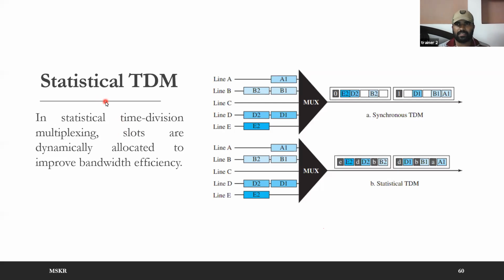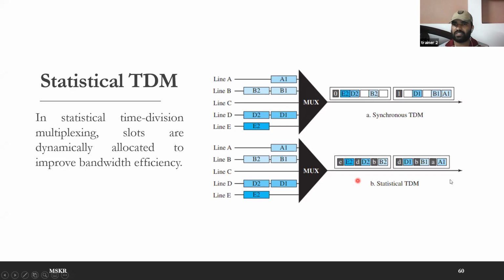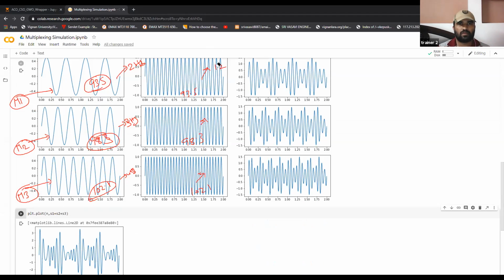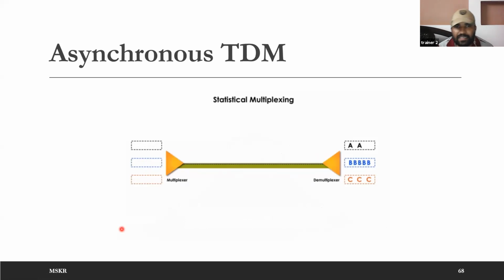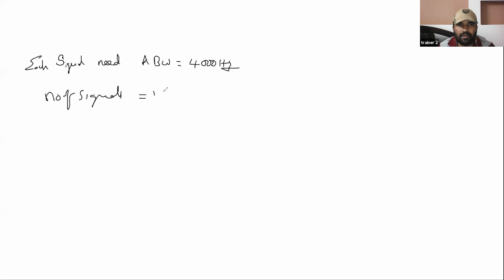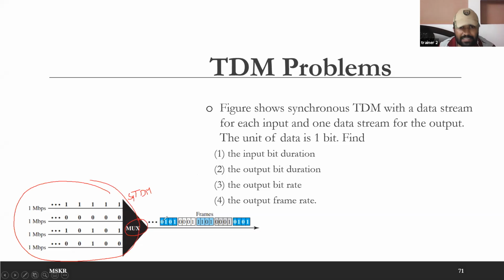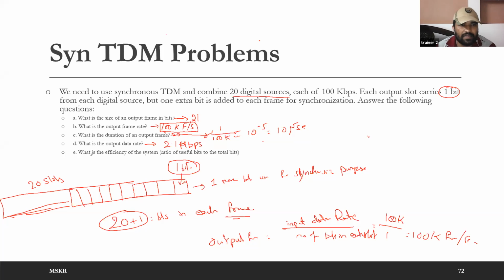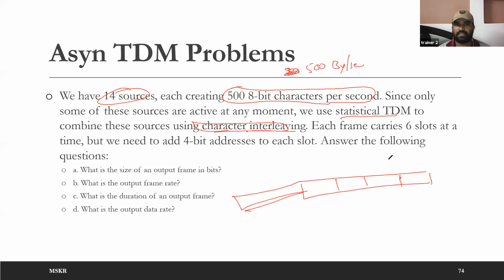Day 13 CN Multiplexing Techniques 3